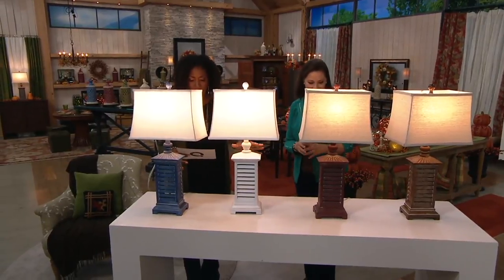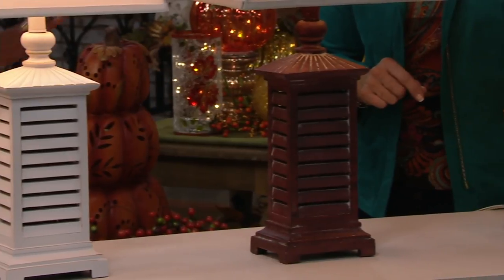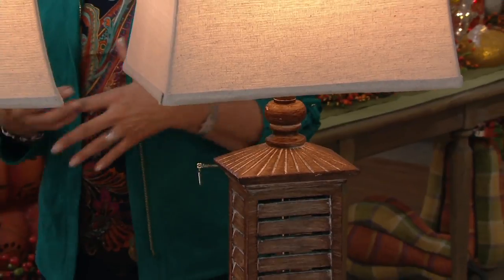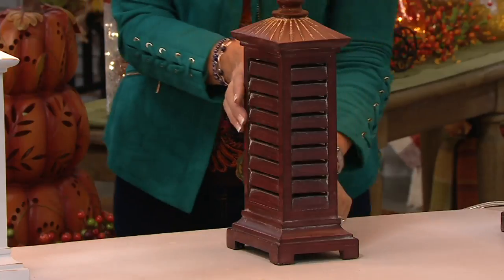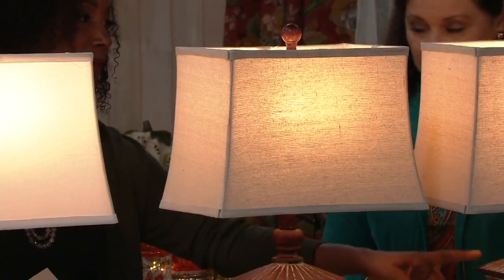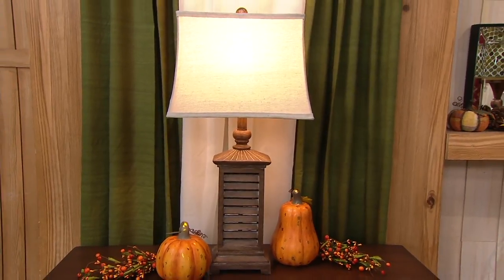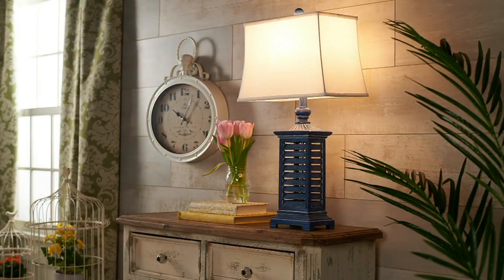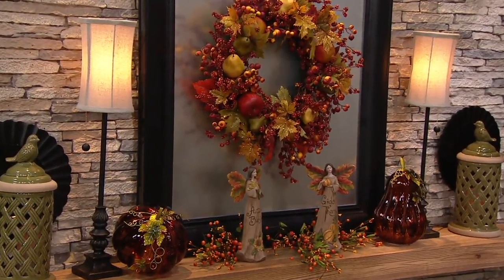Shutter Lamp with Color Wash Finish by Valerie on QVC